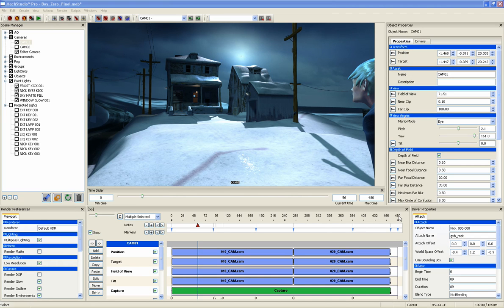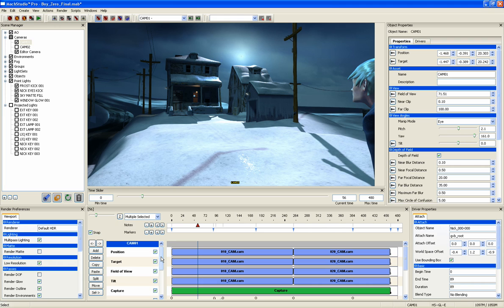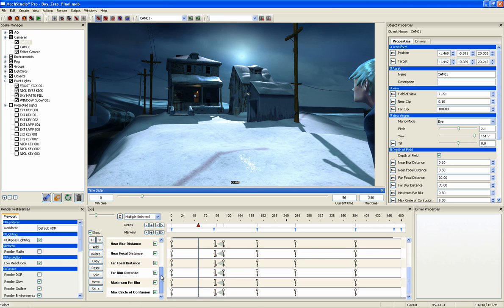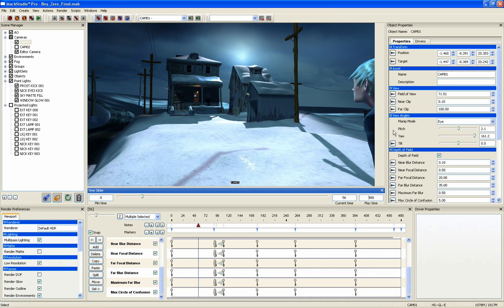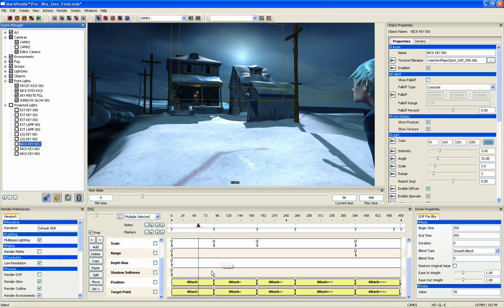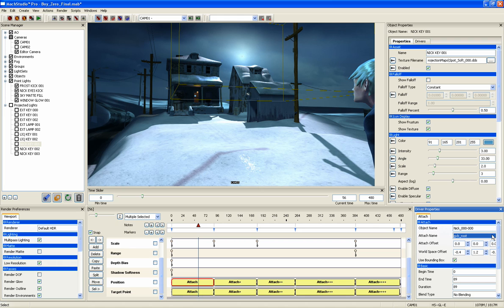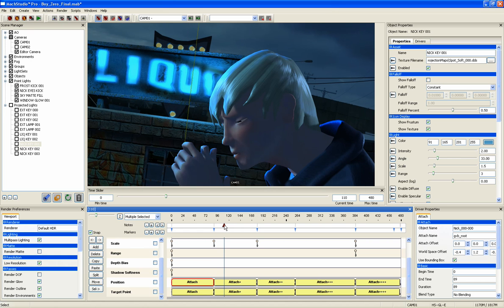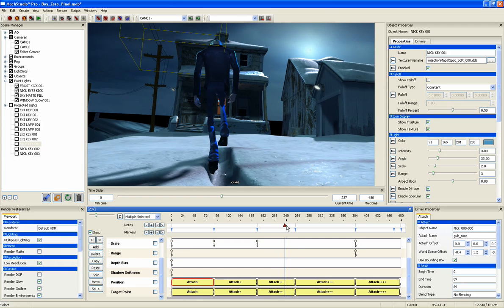Working with the timeline editor in MachStudio Pro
MachStudio Pro has  a standard non-linear timeline editor where all animation channels, property keys, and attach drivers can be displayed or edited.